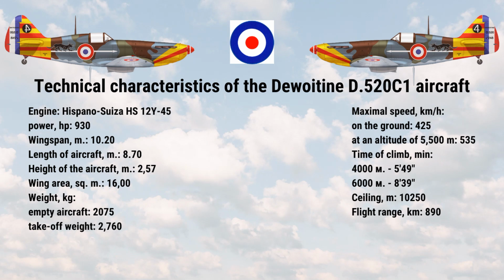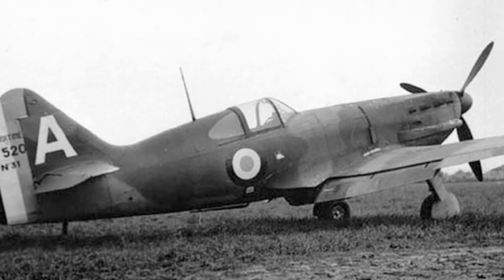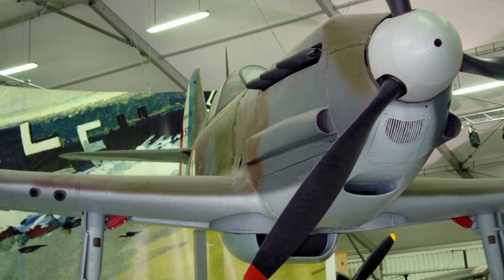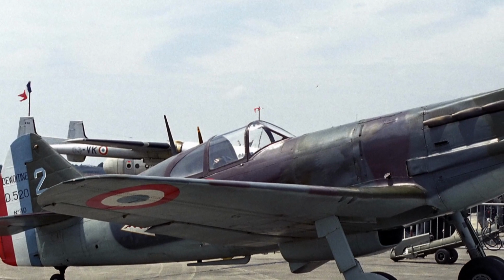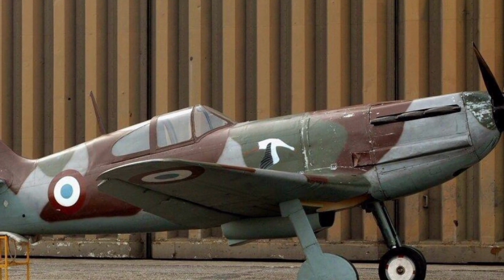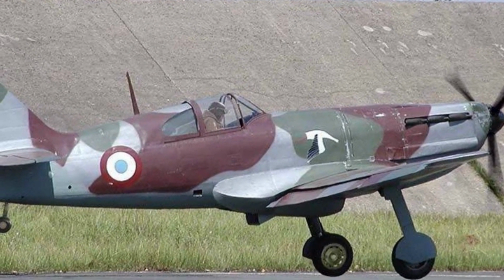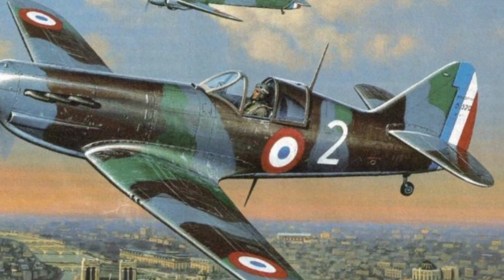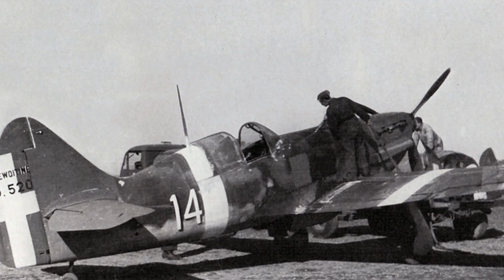French World War II fighter Devoitin D.520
Arms and Military Equipment of the World
History of creation, flight characteristics, combat use.